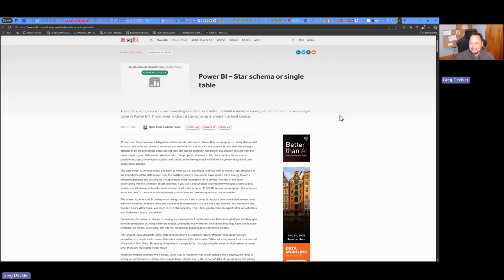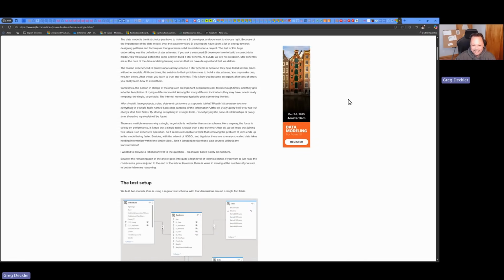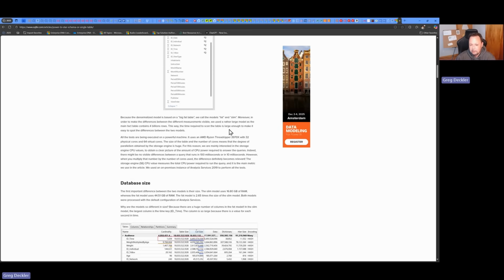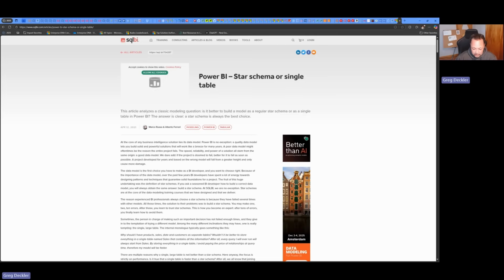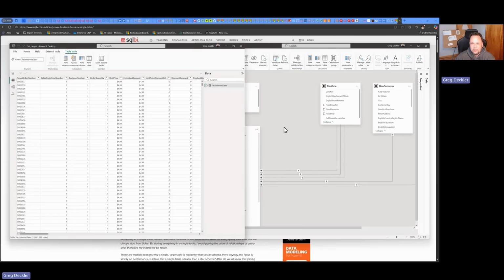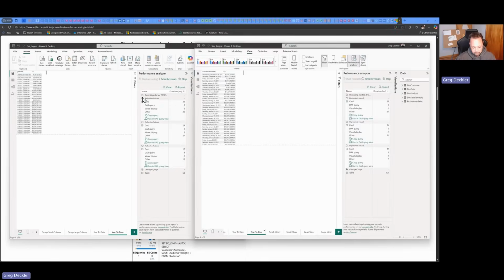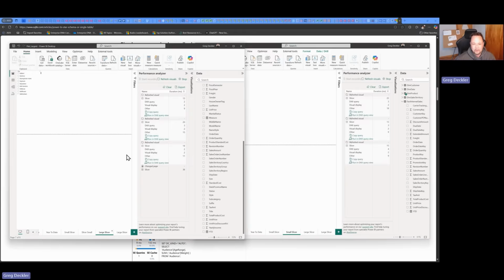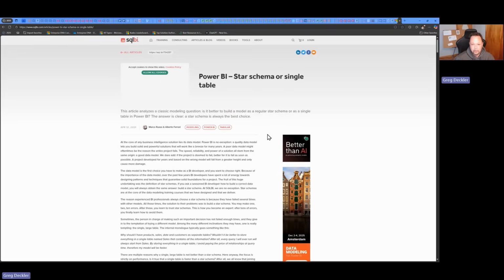Debunking Flat vs. Star Schemas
Description:
Warning, this one gets controversial. This is an open call for more transparency behind many of the claims that are made online by "authority" figures within the community.

As promised, here is the link for the PBIX files used in this video so that you can independently verify all claims within this video.

Books!